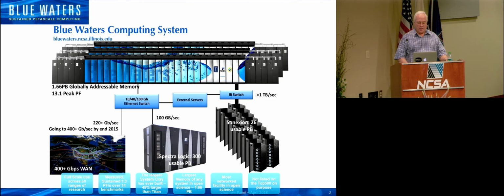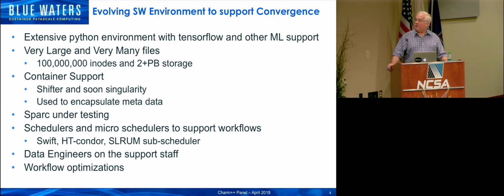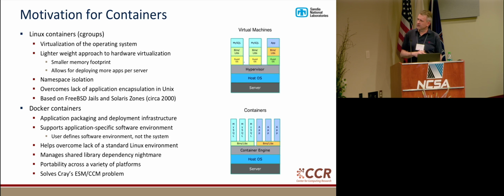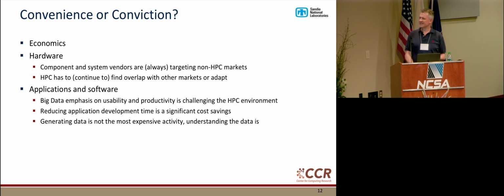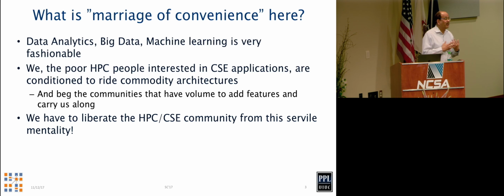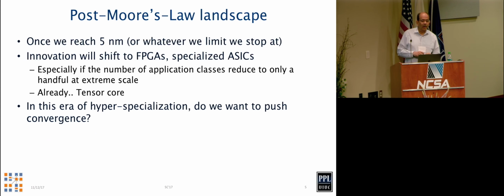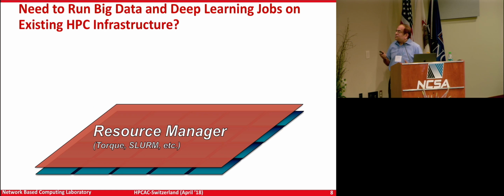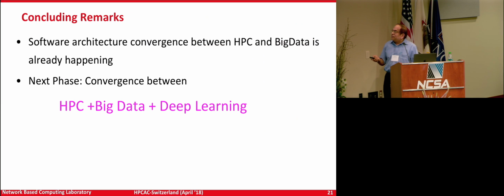[Charm++ Workshop 2018] Panel: Architectural Convergence of Big Data and Extreme-Scale Computing...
Panel: Architectural Convergence of Big Data and Extreme-Scale Computing: Marriage of Convenience or Conviction
Panelists: Prof. Dhabaleswar K.(DK) Panda, Prof. Marc Snir, Mr. Ron Brightwell, Dr. Bill Kramer, Prof. Laxmikant Kale
Moderator: Dr. Edgar Solomonik